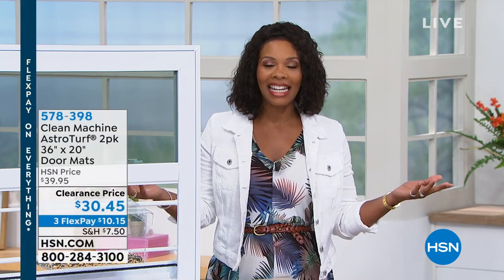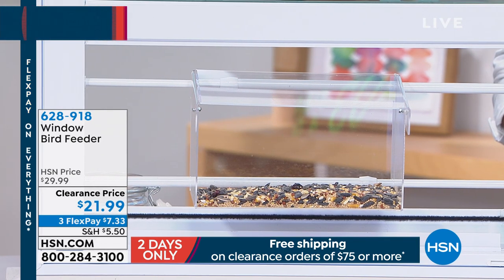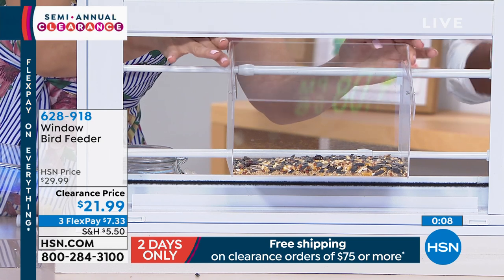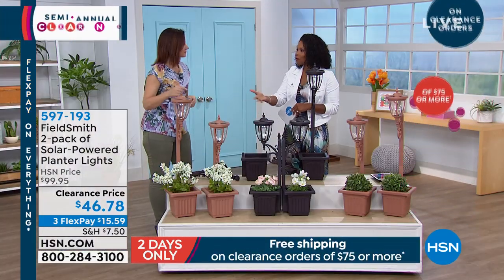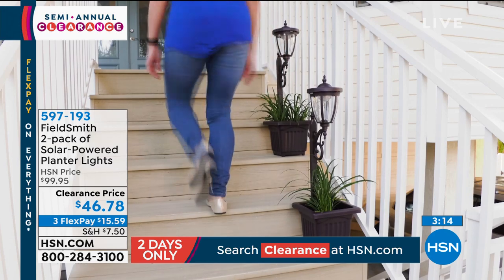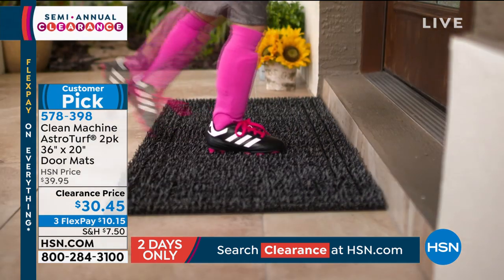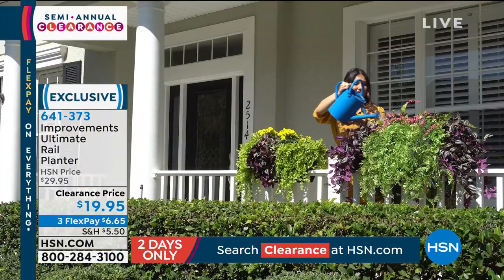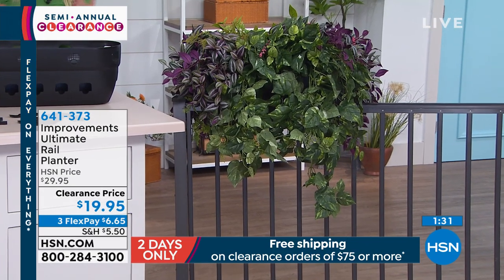HSN | Lawn & Garden Clearance 06.17.2019 - 04 PM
Create an outdoor home oasis with a space to escape, entertain and a go to spot to enjoy the season. Get countless tips and tricks from home experts, the inventors that created some of these items and tackle the to do list without spending a fortune.